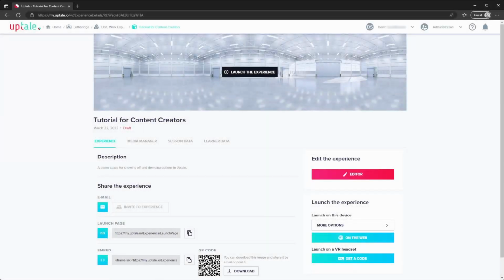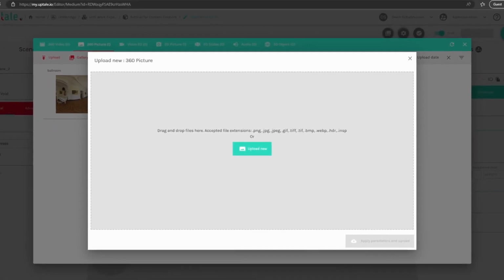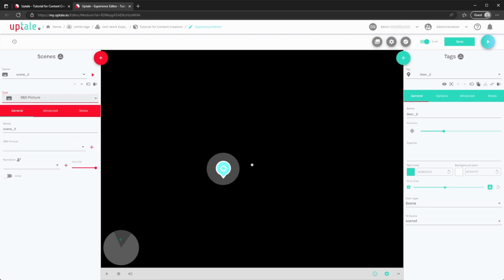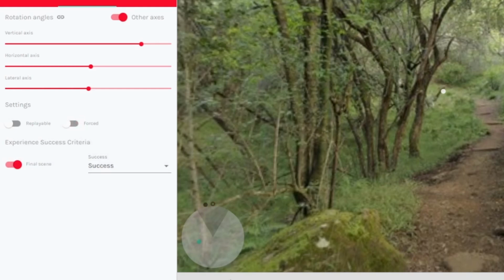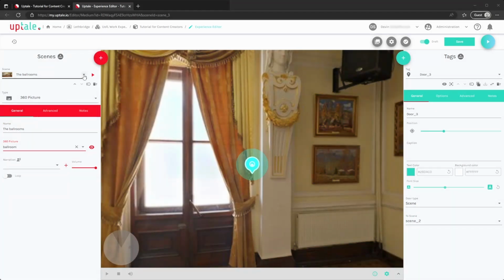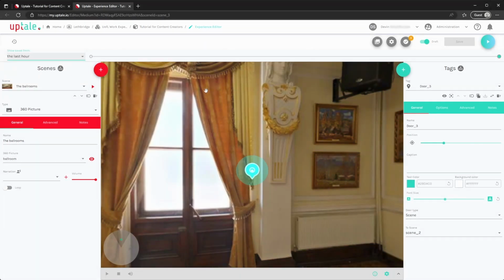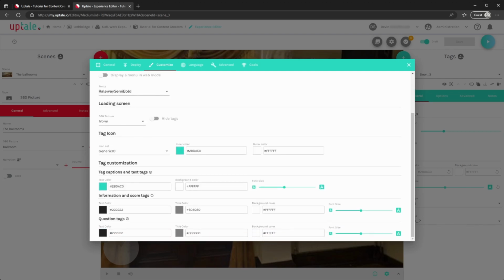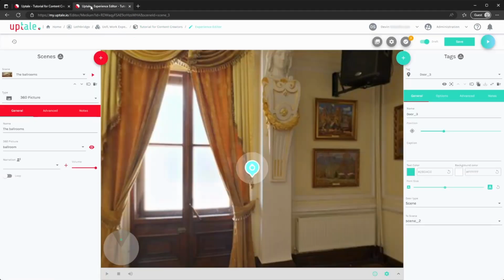The Uptale Editor and Scenes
This is the second video in a mini-series that explores what the Uptale platform is, and the basics of creating content on the platform. This video explores scene types and general settings in Uptale.

References:
Sound file: Piano loop 0Y83 by: Setuniman